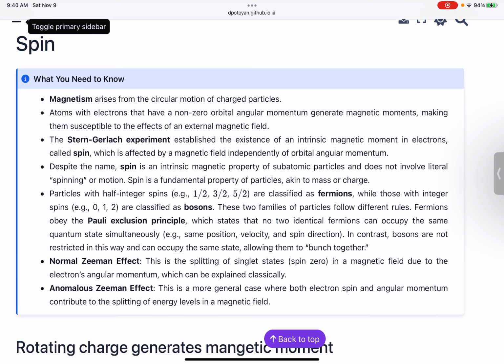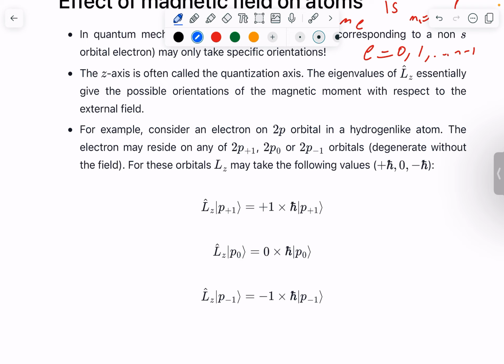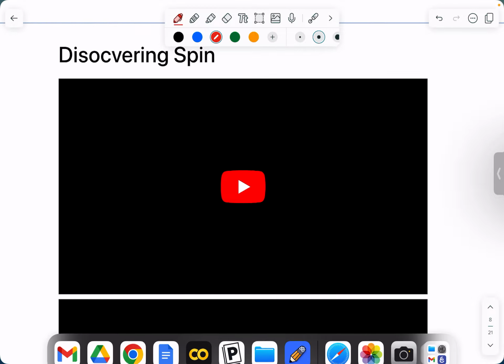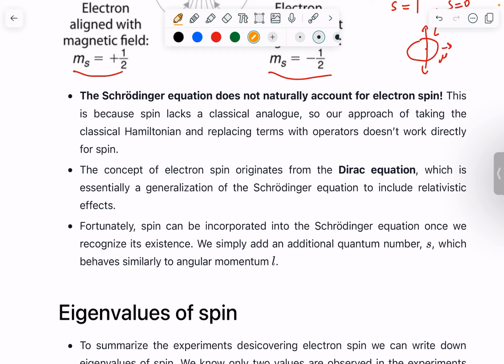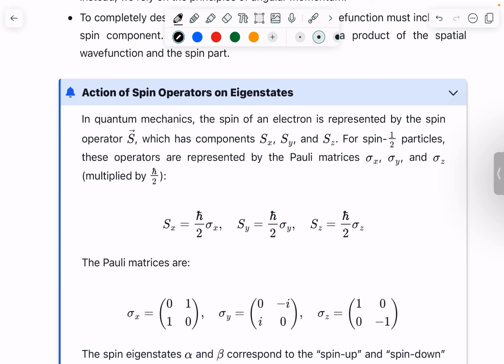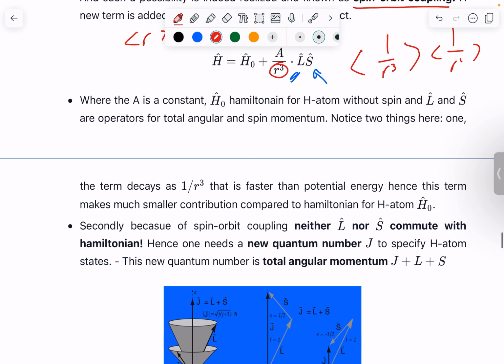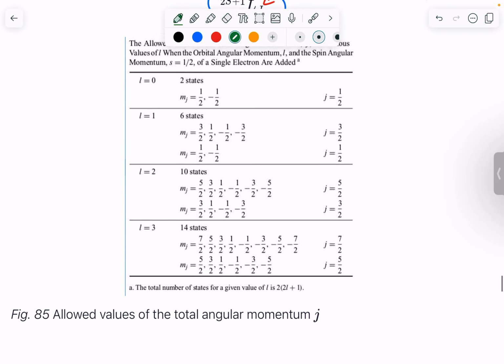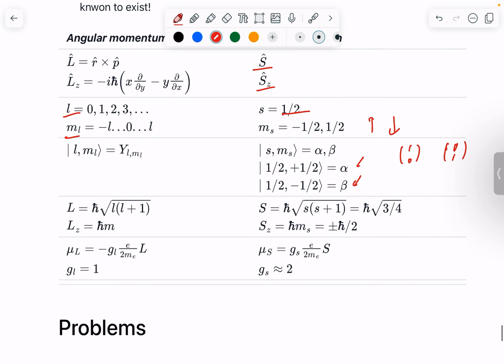Quantum Mechanics-Hydrogenlike atoms-Lecture 3-Davit Potoyan-ISU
Thanks, Davit!